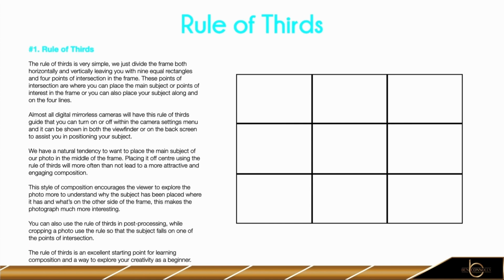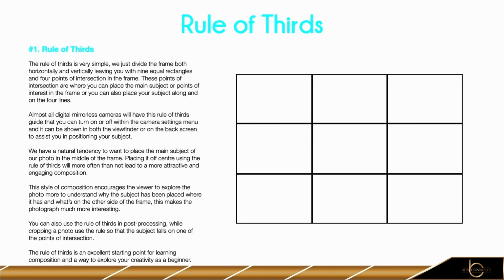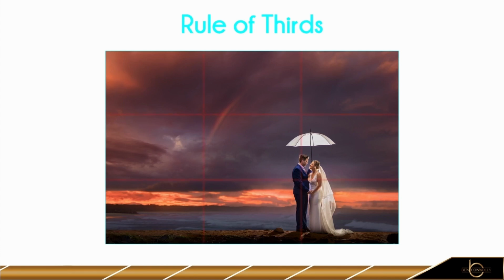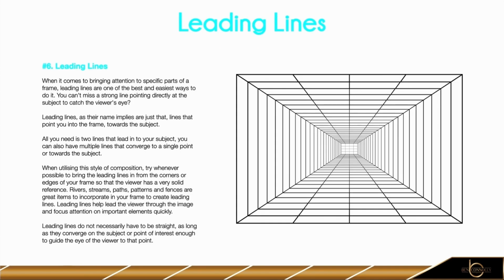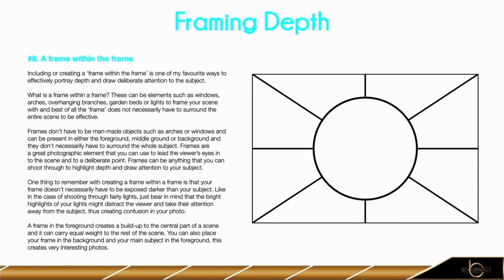PHOTOGRAPHY COMPOSITION - 3 GUIDES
Video #2 of this short video series is your gateway to the art of composition, a crucial element that can transform your photographs from ordinary too extraordinary. In this video, we'll explore the various aspects of composition and how they profoundly influence the visual impact of your images.
By the end of this video, you'll have a solid understanding of composition's principles, techniques, and creative possibilities. Armed with this knowledge, you'll have the tools to craft images that not only tell a story but do so in a visually compelling and captivating manner.

We'll begin by understanding the pivotal role of composition in photography. Discover how composition choices can dramatically affect the mood, message, and overall quality of your photos.

Then I'll share 3 Different Composition Styles that you can use immediately to create more impactful and interesting photos of anything you choose to photograph.

If you want to dig a little deeper and want more in-depth training on Composition to boost your skills and transform your photography, just click on the link below and you can get my full Unstoppable Photographer Online Photography Program for a cool 15% off using the code: 15OFF